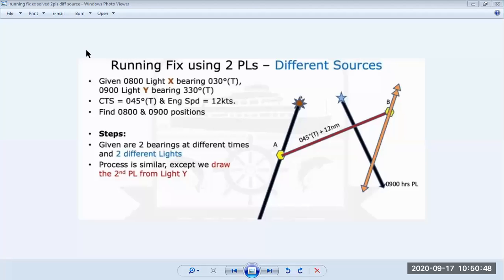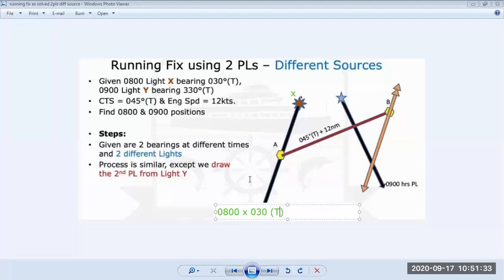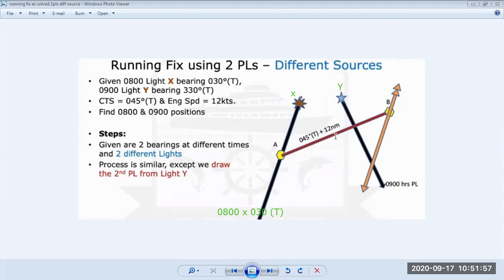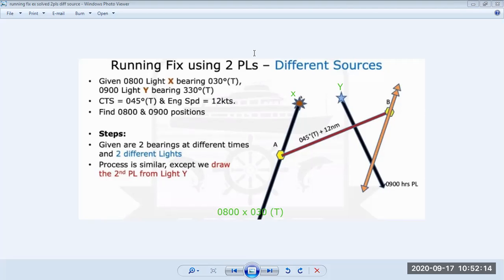RUNNING FIX SOLVED EXAMPLE 3